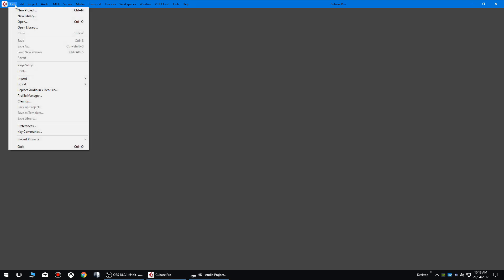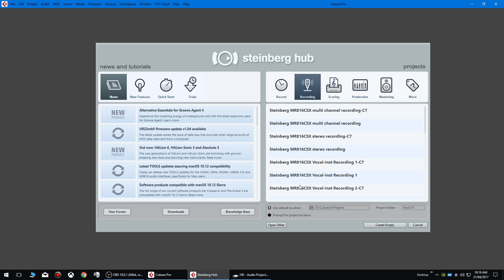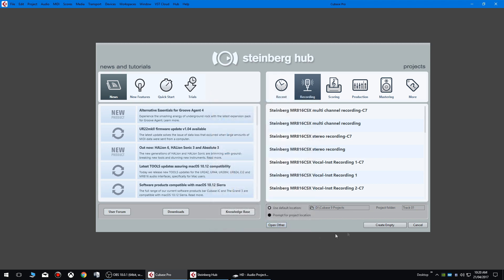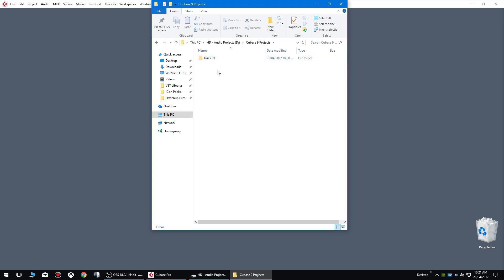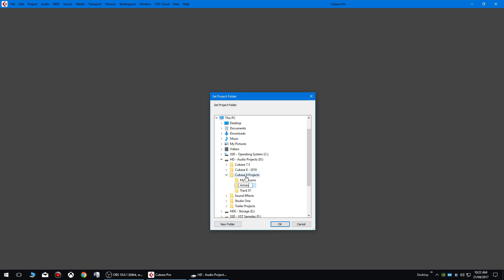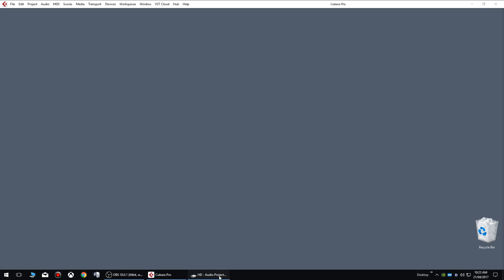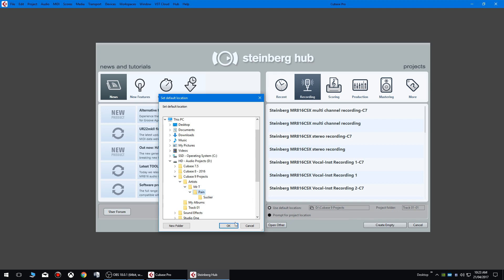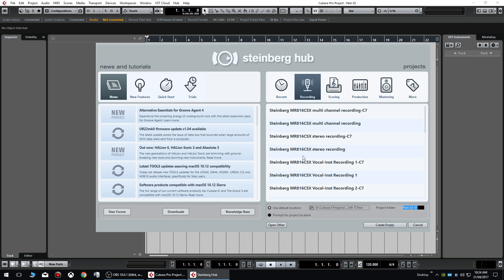Cubase Tips - How To Setup Project Directories and Save Projects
Links

Name : Marcus